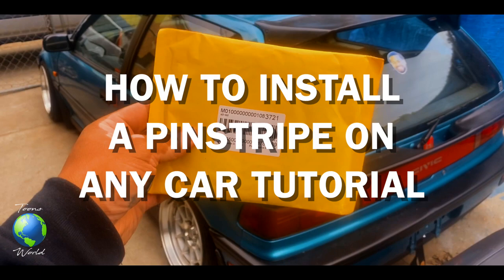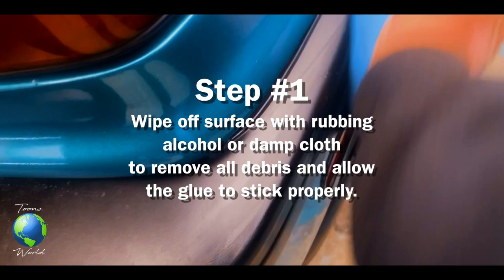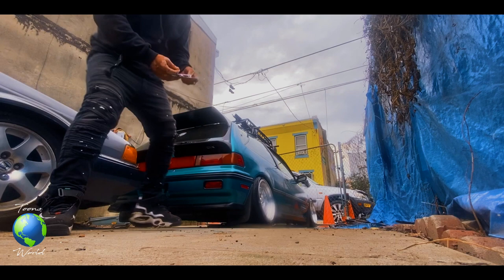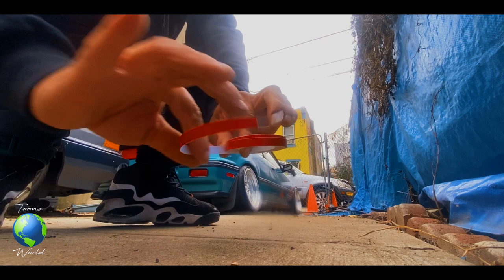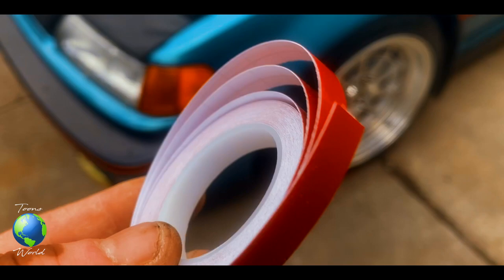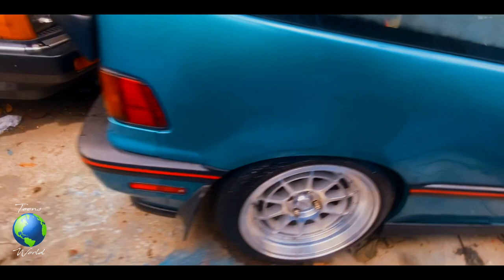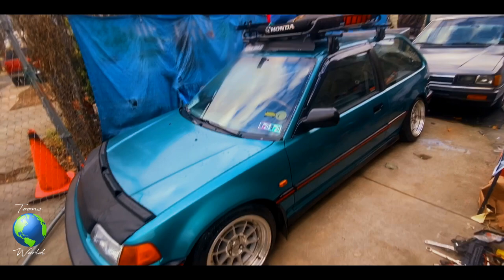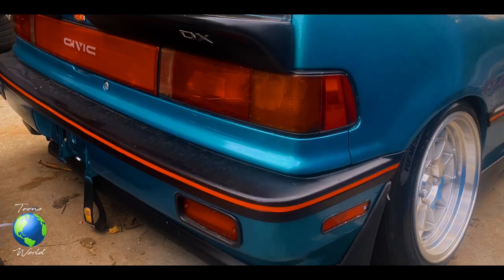HOW TO INSTALL A PINSTRIPE ON ANY CAR | TUTORIAL (Ef Honda Civic)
In this video Toon shows you how to install a Ebay Vinyl pinstripe to his 1990 Honda Civic Hatchback Civic DX. The methods and rules incorporated in this video can be applied to all vehicles. The location of the pin stripe may vary from vehicle to vehicle but the same steps can be followed. The biggest tip to help you install a pinstripe on to any car is patience. Take your time!

In this video Toon215 ended up using 2 rolls of eBay 3/8" red pinstripe. He made a mistake or 2 applying the first roll so the second roll came in handy. Just to be safe if you are installing this pinstripe on to a ef9,ef8,ef2,ed6,ed7 or any other 4th generation 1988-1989 Honda Civic with the open 3/8 inch channel on the moldings...Be sure to buy 2 rolls just to be safe. So if you make a mistake while applying the pinstripe you dont have to wait for another one to come in the mail.

Tools Needed:
-Roll of 3/8" Pinstripe
-Alcohol and or Damp Cloth
-Razor Blade or Scissors

Step #1

Wipe surface off with rubbing alcohol or damp cloth to remove all debris and allow the glue to stick properly.

Step #2
Carefully place pinstripe on the desired location.

Step #3
Use razor blade or scissors to trim pinstripe to desired length.

Step #4
Repeat these steps on every panel.

Tip:
Cut extra slack and allow glue to fully cure before precisely trimming the edges.

Tip:
Firmly press the pinstripe down after applying.

If you want to order a roll of this same exact pinstripe from ebay click this link